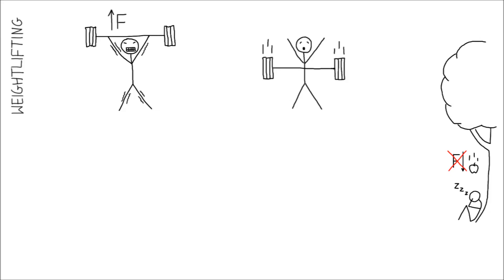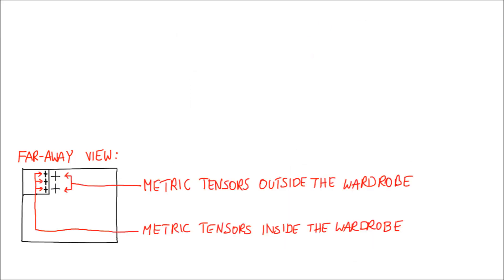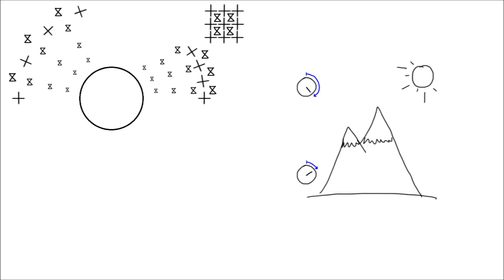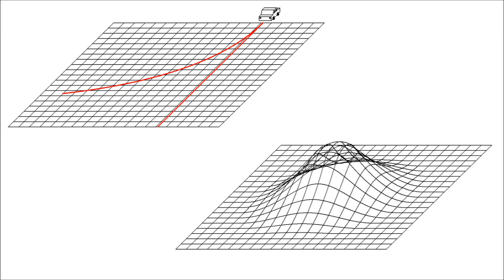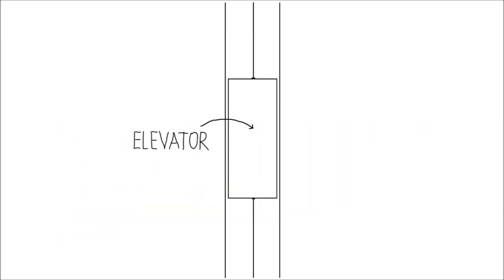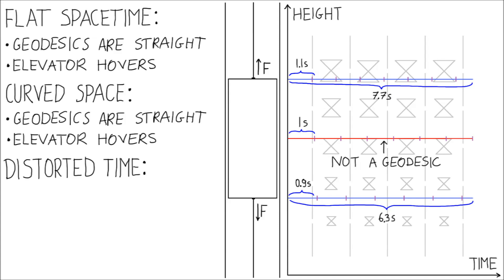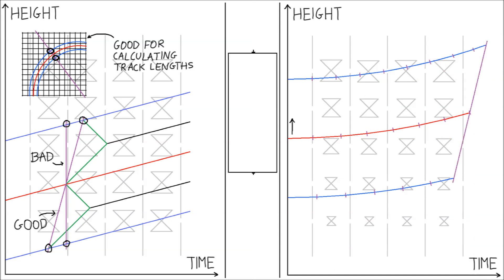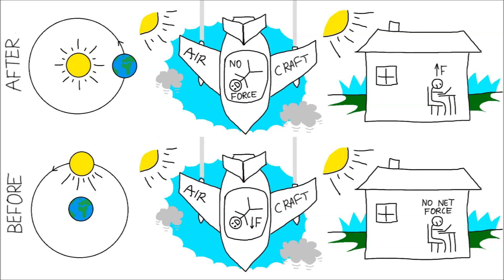General Relativity: curved spacetime and how gravity works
This video explains:
1. What is curved spacetime and how to visualize it.
2. What are real-life examples of curved spacetime.
3. How objects move through curved space.
4. Why objects move through curved spacetime the way they do (i.e. why things fall).

I use no math and I write no equation. For people interested in the math behind all of it, I recommend this amazing book